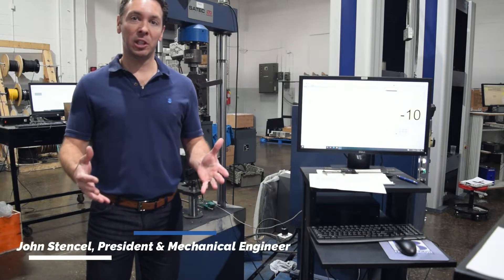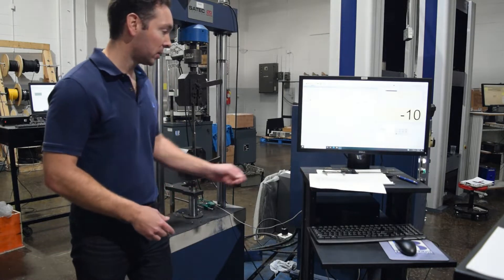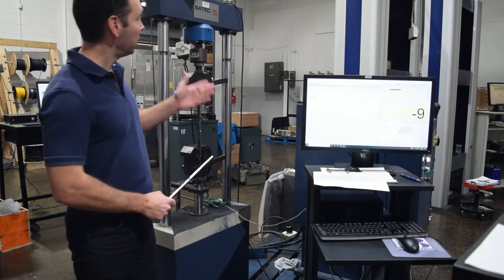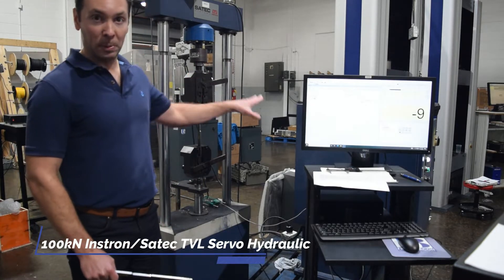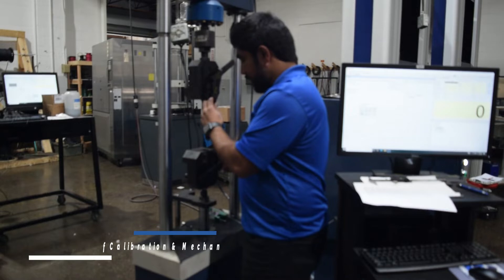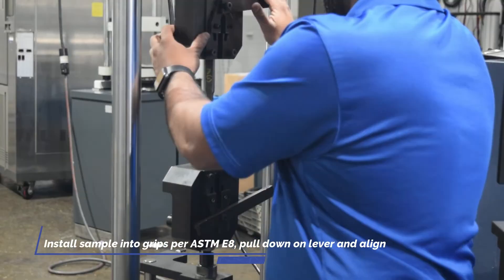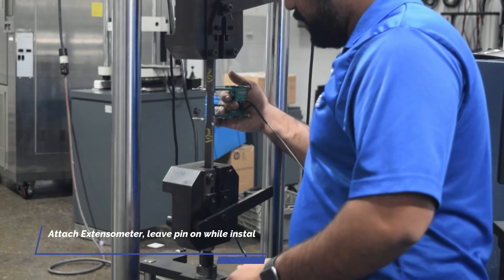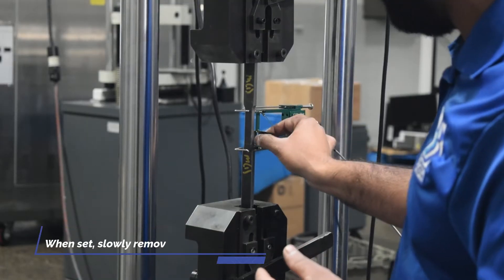Metallic Tension Testing to ASTM A370 & ASTM E8 Specifications